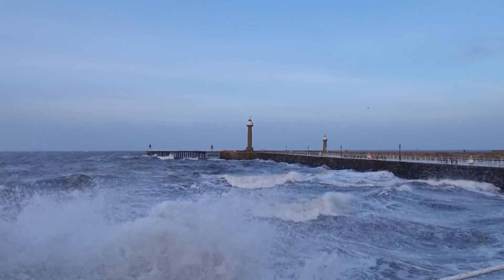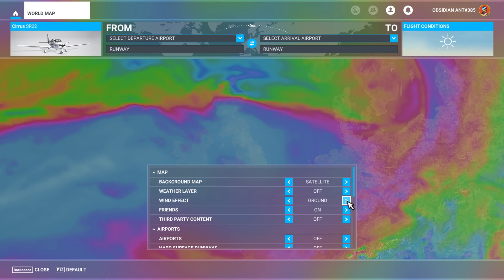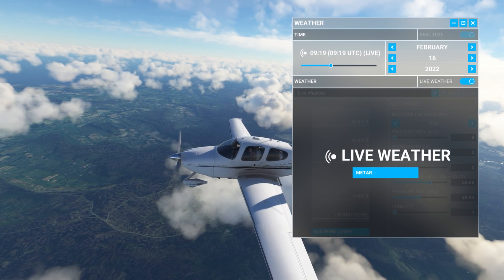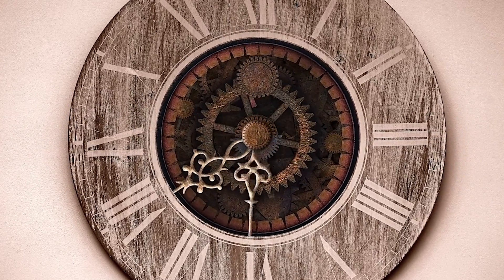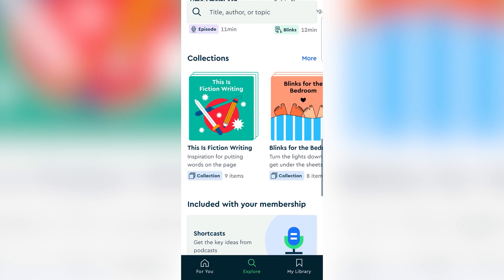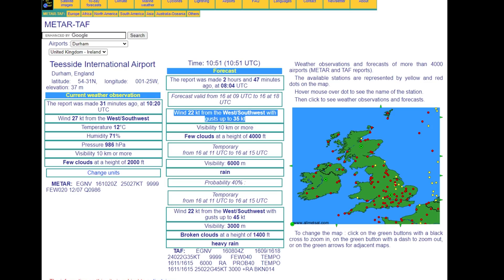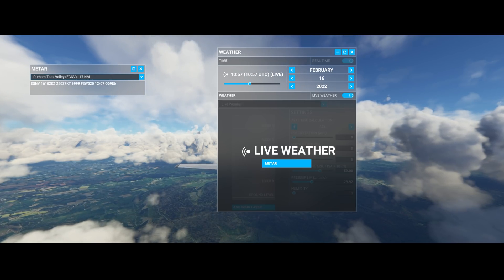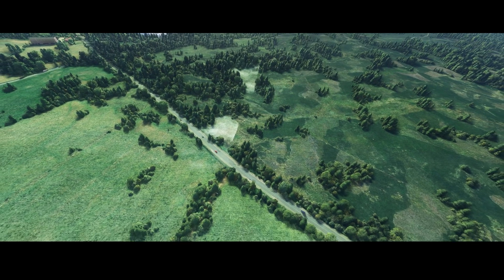Microsoft Flight Simulator - Sim Update 8 - An Incoming Storm - Checking Live Weather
Live Weather has seen a few improvements in Sim Update 8 for Microsoft Flight Simulator.  Currently in testing, I take a look at the update and compare the data to the real world Storm Dudley.